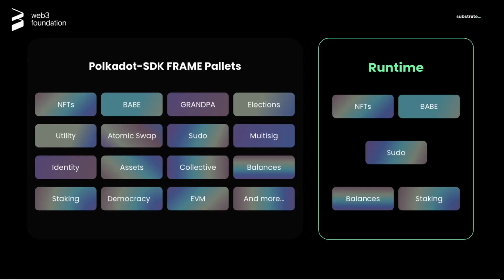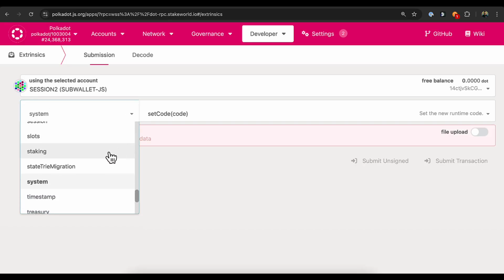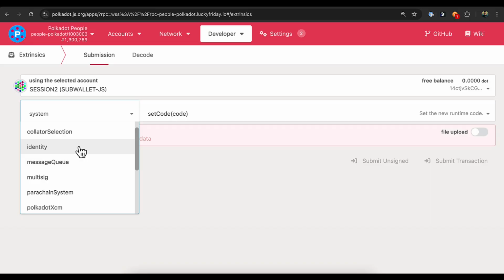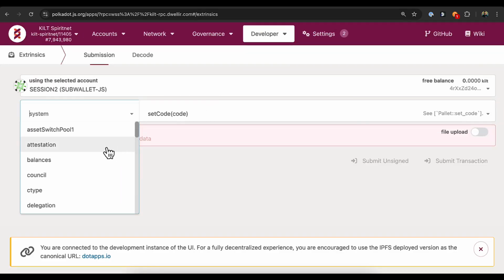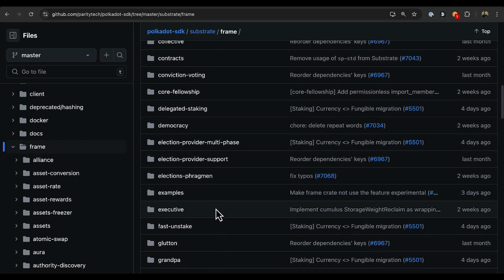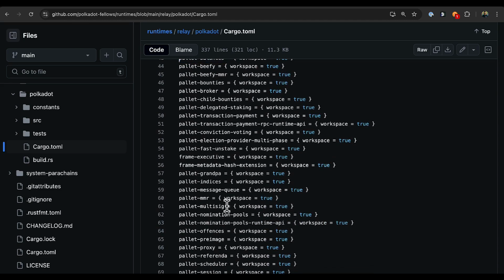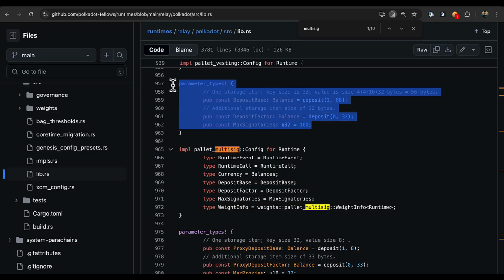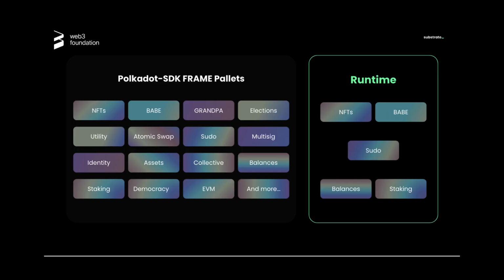0430 Pallets in Action